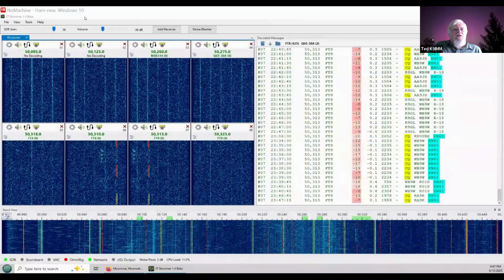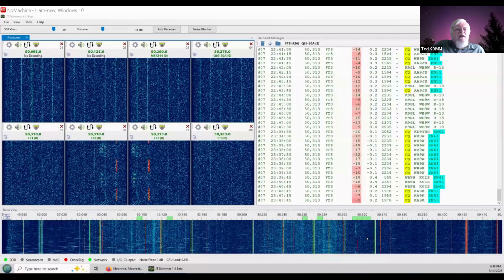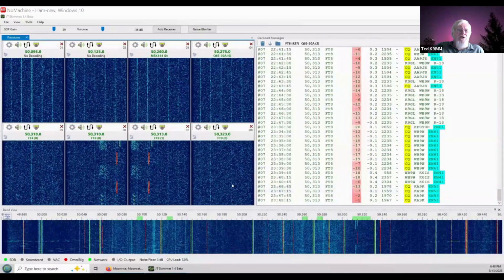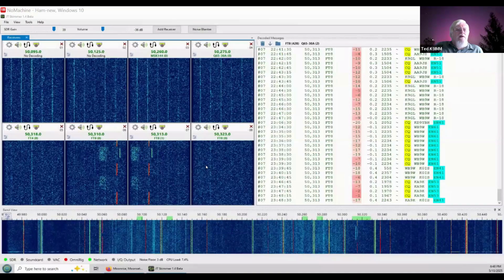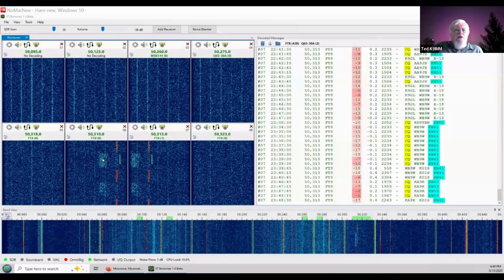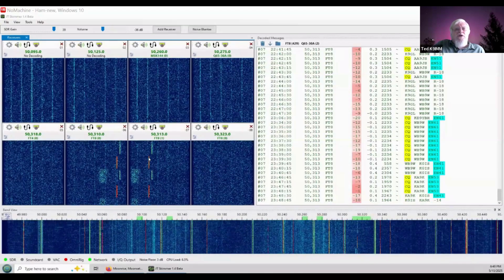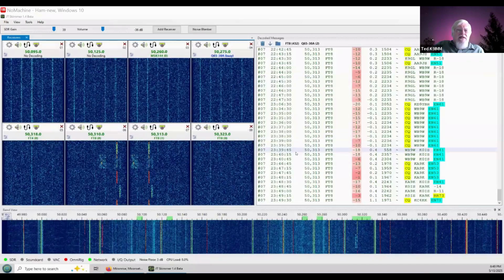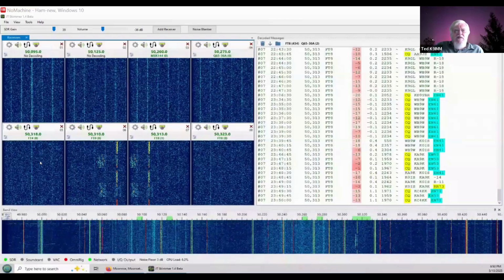Using JT Skimmer for 6-meter DXCC by K9IMM Ted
An update presented by K9IMM at the Madison DX Club's May meeting:
Using JT Skimmer in pursuit of 6 meter DXCC
by
 K9IMM

Ted Gisske